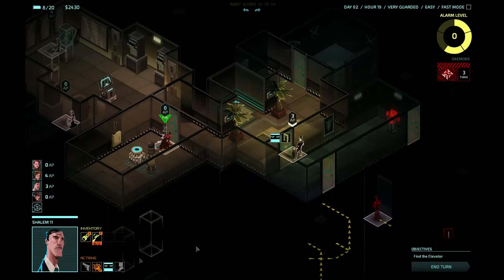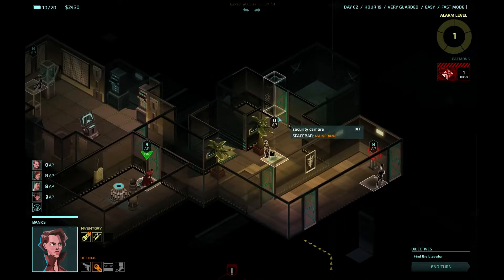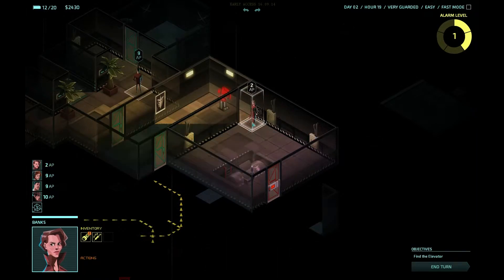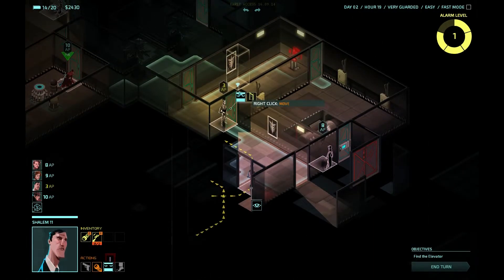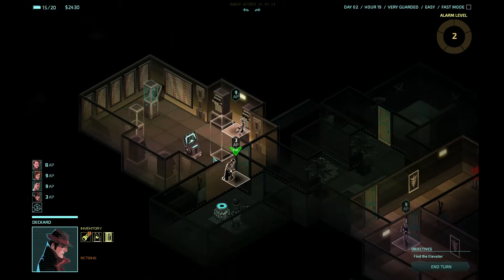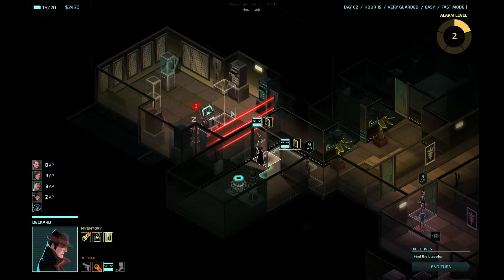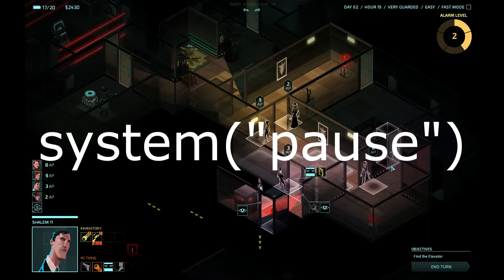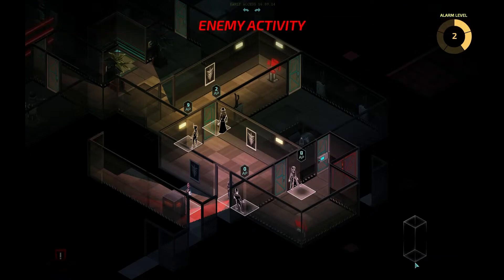Let's Play: Invisible, Inc. Season 2 - Part 5: Disaster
Let's Play Invisible, Inc.!

Second Playthrough!